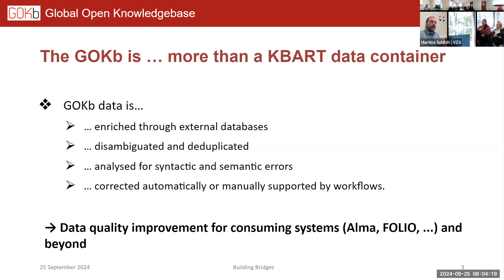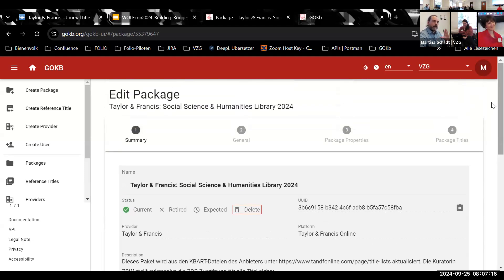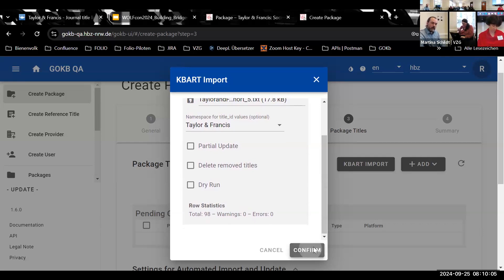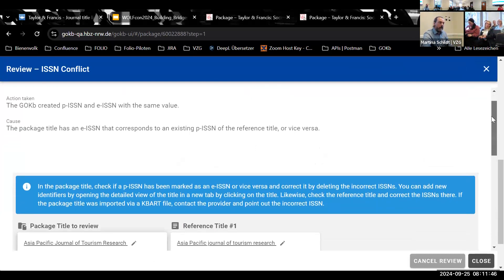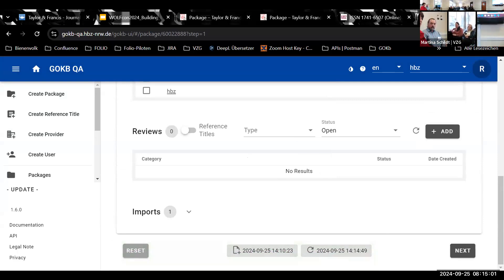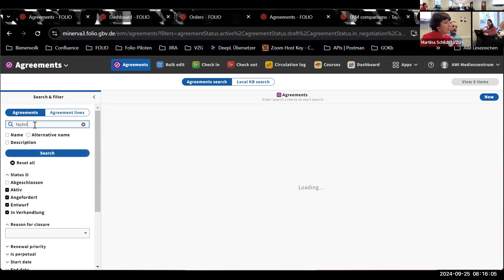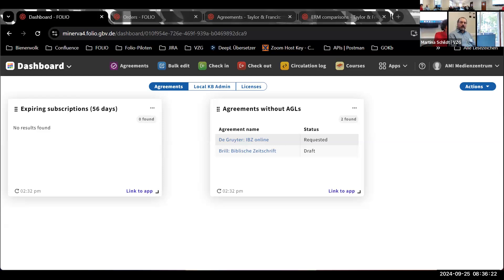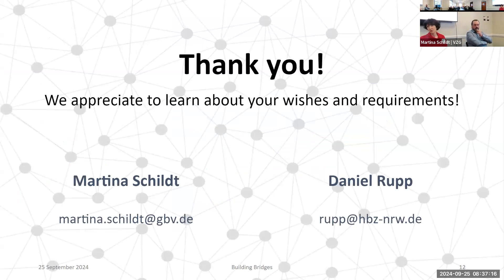Building Bridges: GOKb and FOLIO ERM supporting e-resource workflows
World Open Library Foundation Conference (WOLFcon). September 24-26, 2024. London, England.
GOKb and FOLIO ERM are two OLF projects that work closely together and complement each other in supporting workflows of e-resources. The presentation will describe the path that a package of electronic resources takes through the GOKb to FOLIO and beyond - and how that package is prepared and enriched in the GOKb to form the basis for electronic resource management in FOLIO.